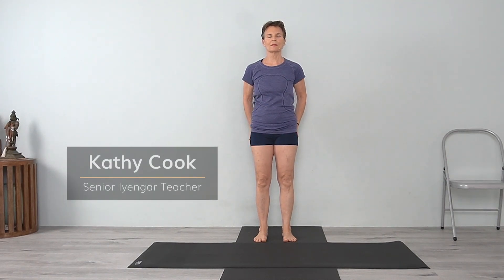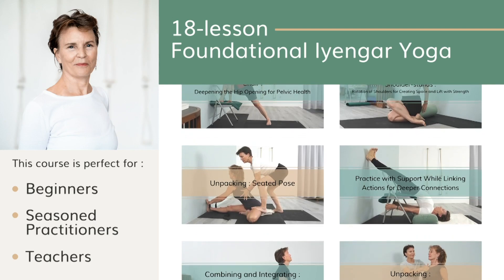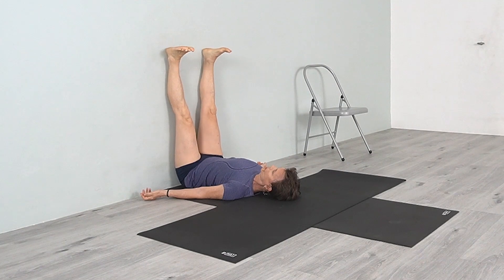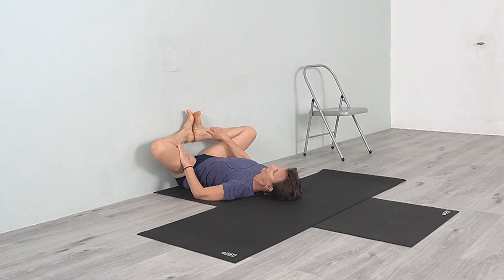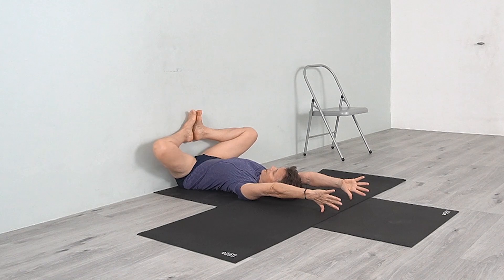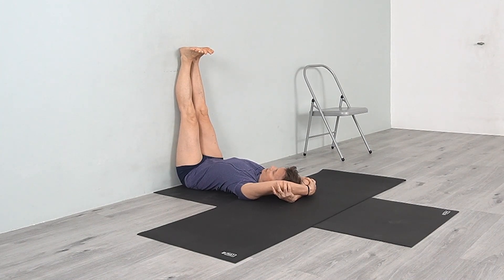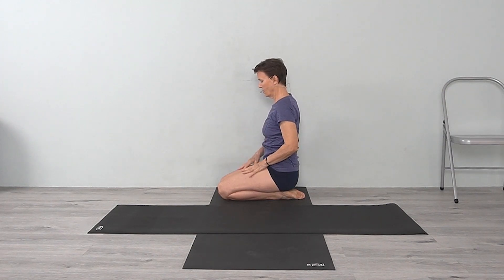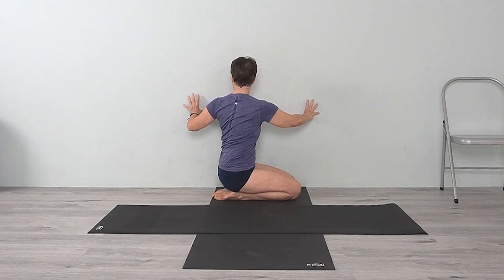Iyengar Yoga for Travel and Small Spaces--Iyengar Yoga for Beginner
This short class is for those times when you are traveling and in a small space without yoga props. Additionally, you could be at home or visiting family and not in your normal location for your practice.

Regardless, the practice here is a quiet session to release the neck, shoulders, and back when stiff or tired from sitting and traveling for long hours.

I have included one inversion, which will help to rejuvenate by bringing the brain below the heart for freshness and restoration.